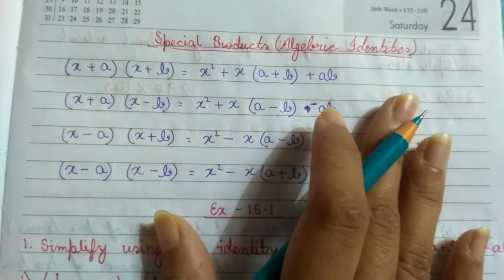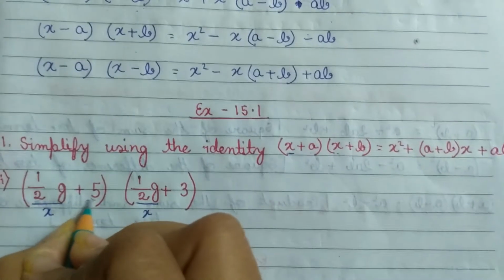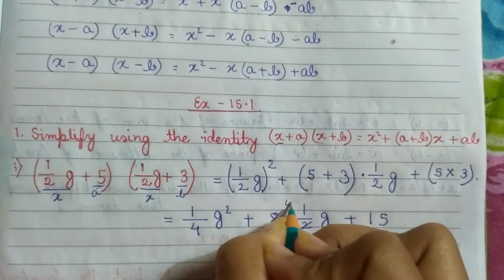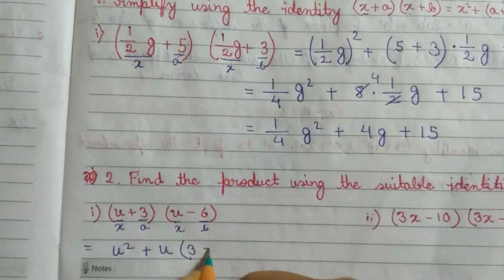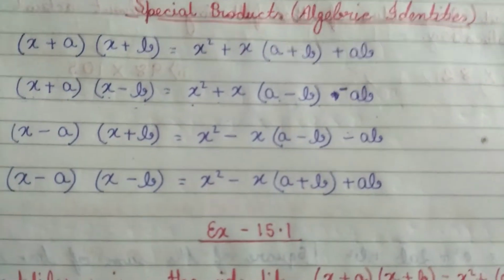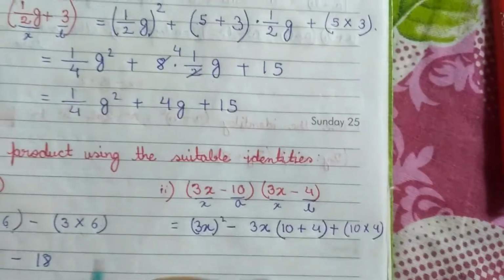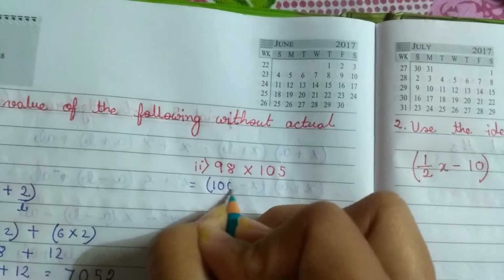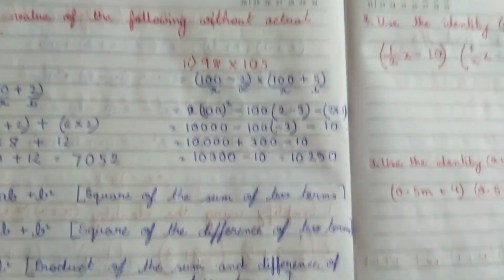SPECIAL PRODUCT ( ALGEBRA) EX 15.1